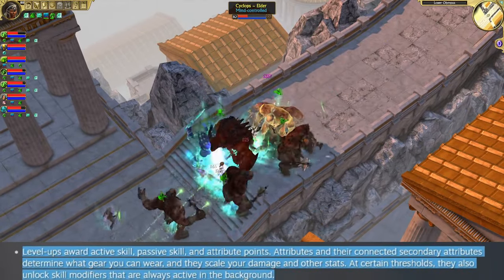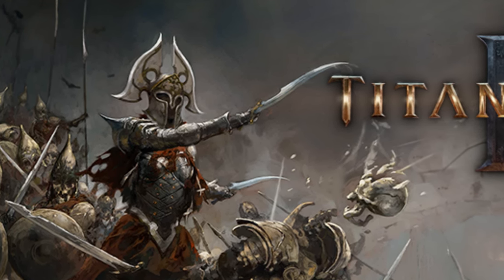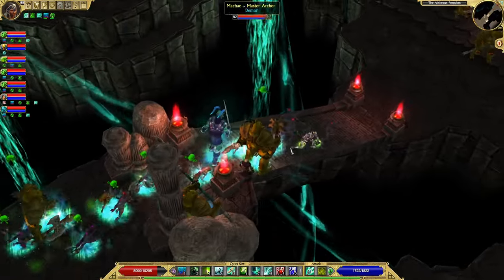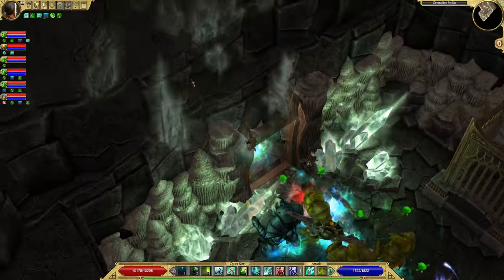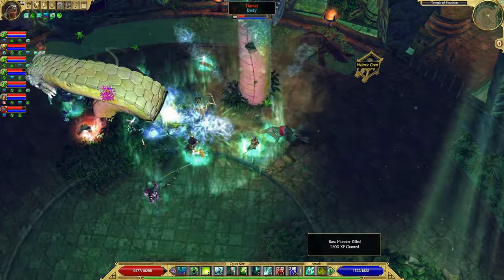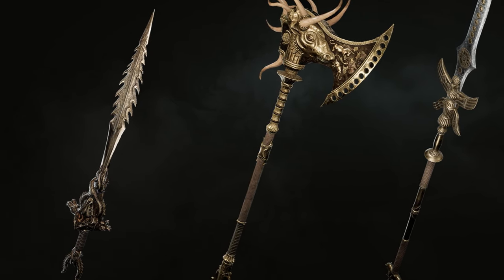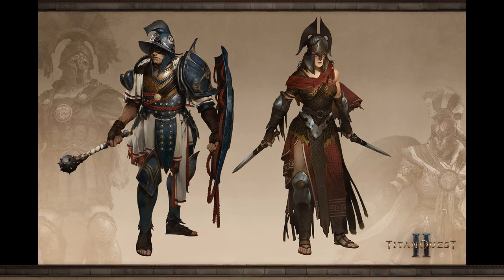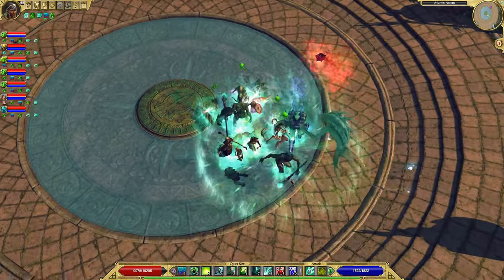Titan Quest 2 | July Update | Titan Sage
Hi fellow Titan Quest fans!

I was a little late for the party concerning the July Update, but to make up for it, I covered everything in detail.

0:00 Intro
0:23 TQ2 playable and Gameplay Trailer
1:23 New Skill Point / Attribute system
05:37 Items
12:32 Screenshots
15:49 Outro

Tell me what you think about the video!